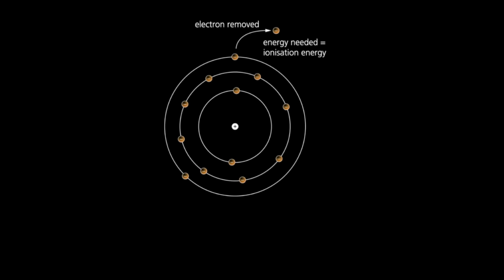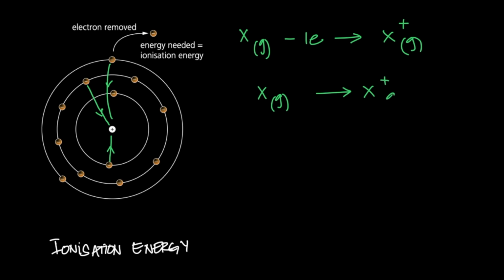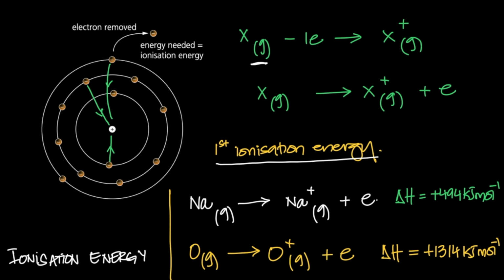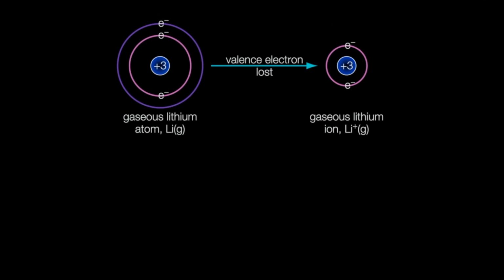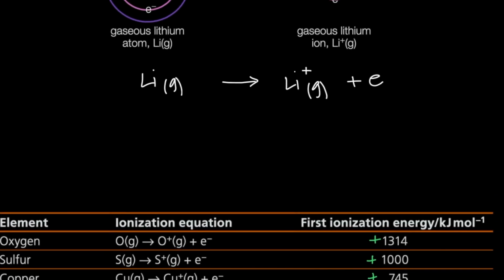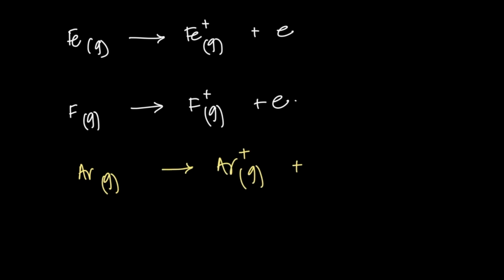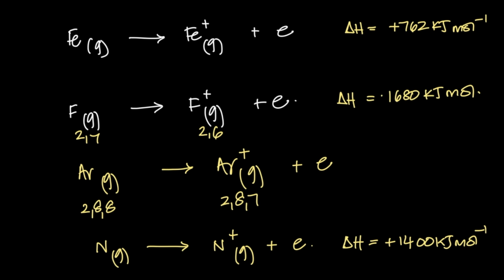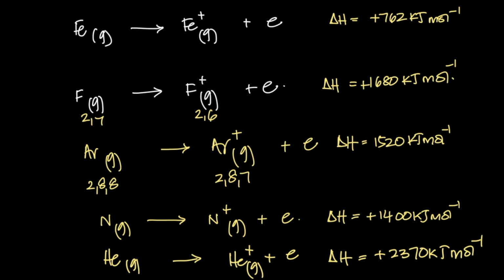Ionization Energy | Ch Atomic Structure | AS Level Chemistry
In this video you will learn to:
1.Define ionization energy as the energy required to remove an electron from a gaseous atom.
2. Write equations representing the first ionization energy for any element.
3. Compare the relative first ionization energies of metals and nonmetals.